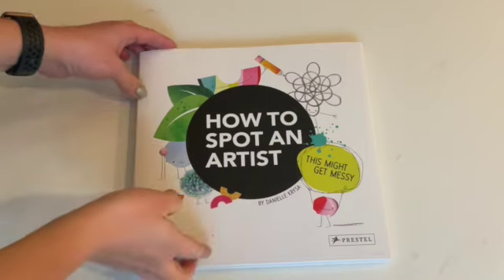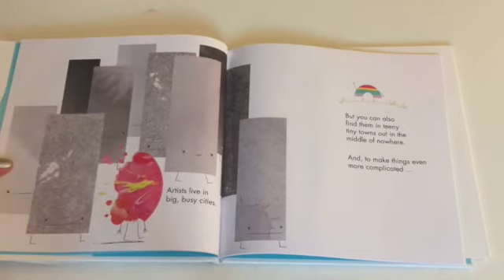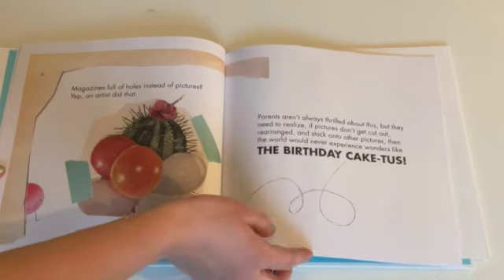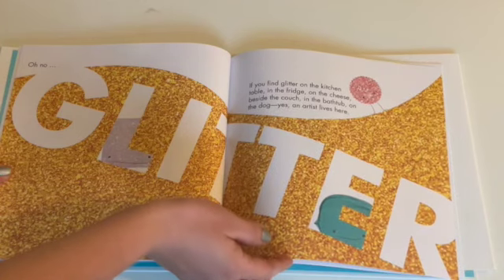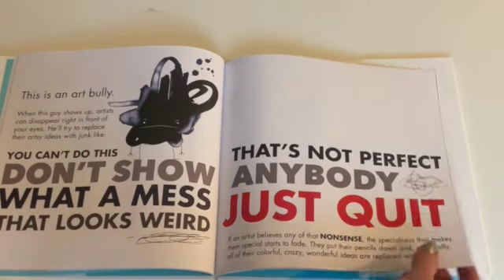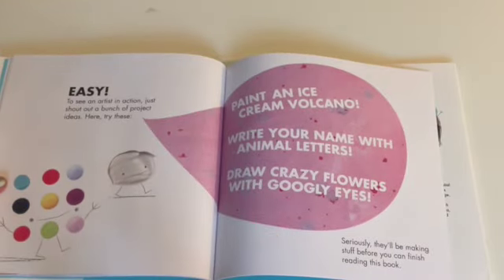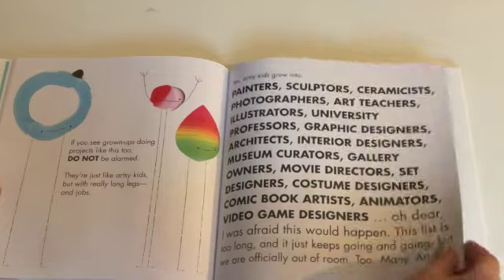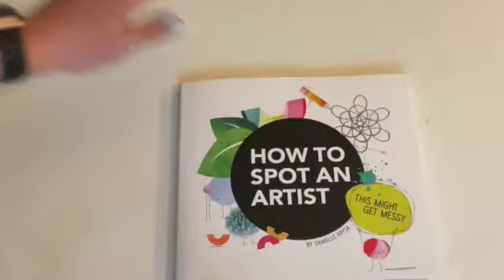How to Spot an Artist read aloud by Mrs. Engles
How To Spot an Artist by Danielle Krysa